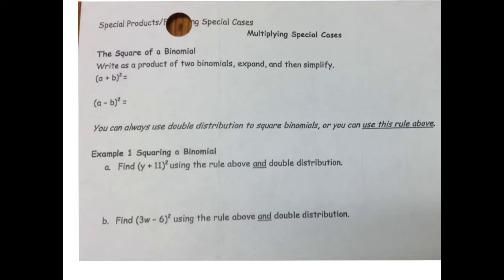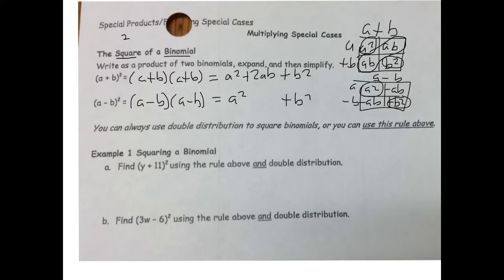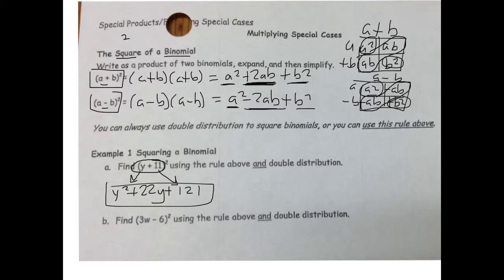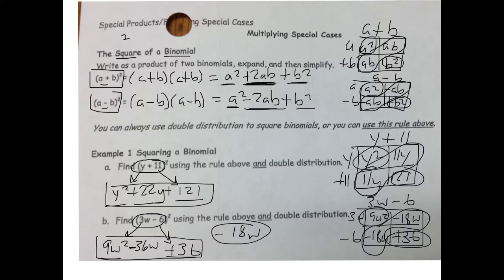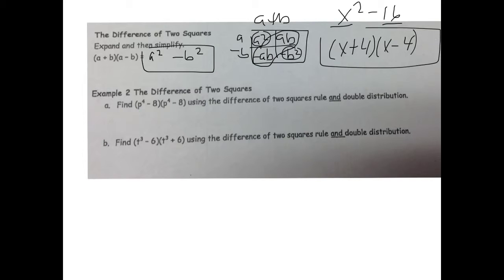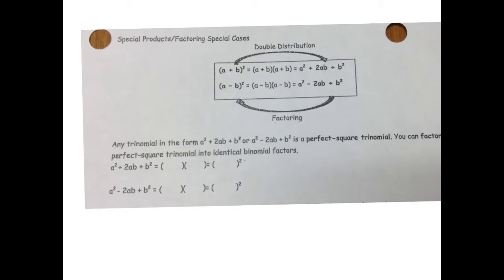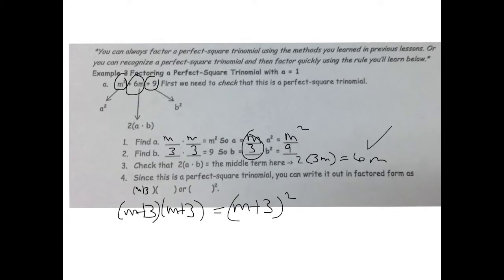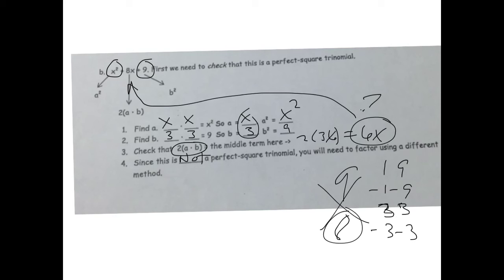May 26th Lesson